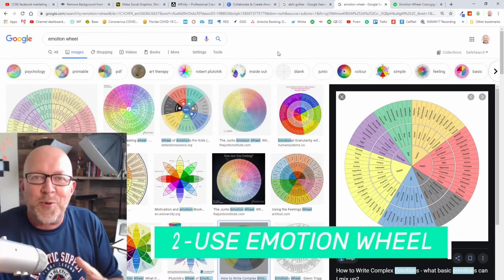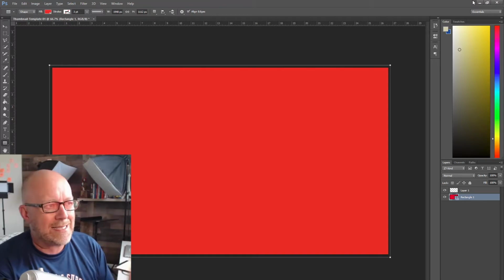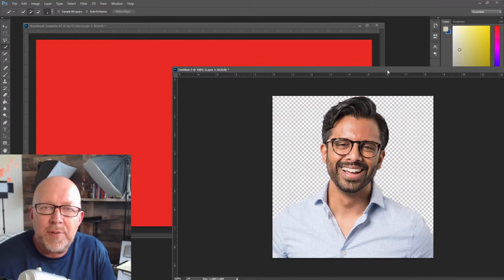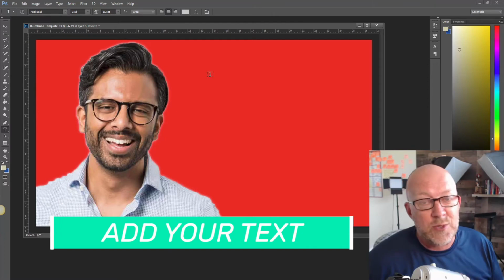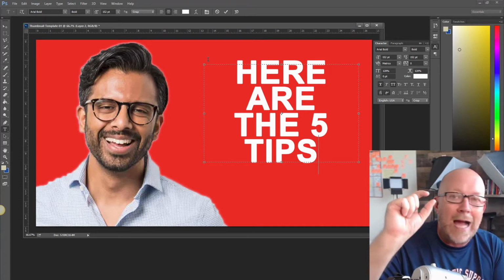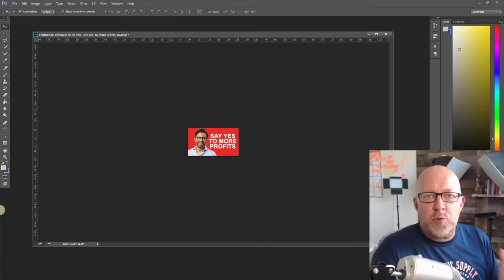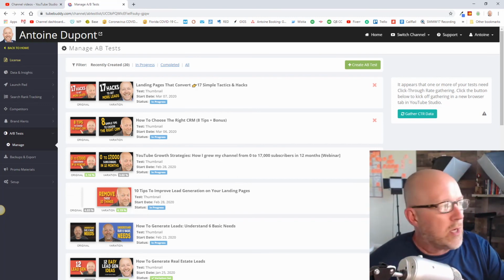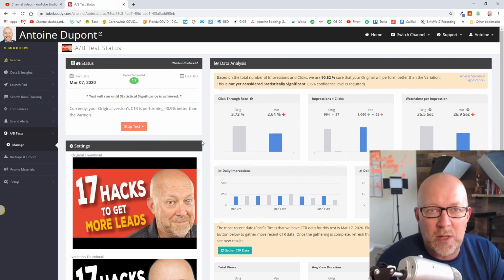How To Make YouTube Thumbnails [Step-byStep]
In this video, I'll show you how to create a custom thumbnail for your YouTube videos that will increase your CTR (Click Through Rate)

😀About Antoine Dupont
Antoine is a recognized expert and strategist in digital marketing. He’s an award-winning marketing agency owner and a speaker at national & international conferences. He combines 18 years in marketing and 15 years in the hospitality industry. His first job out of college was working for Gordon Ramsey in London at Le Gavroche.

Antoine travels the world sharing his strategy and methodology to marketers and business owners. His goal is to improve lead generation and business growth via his proven marketing strategies. As a result, he is an in-demand consultant on discovering the strategies that work.

His past clients include Office Depot, Unilever, The Sports Authority, Habitat for Humanity. Recent appearances include presentations at INBOUND18, PRINT18, MPI WEC 2018 & Digitalium 2018 (Romania) and many others.

🇫🇷Born & raised in Paris - Je parle Francais